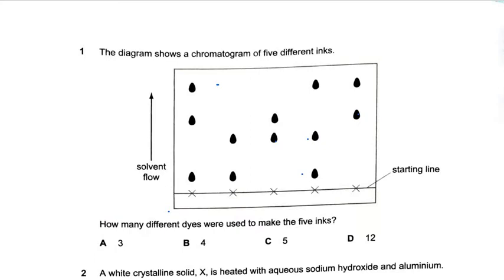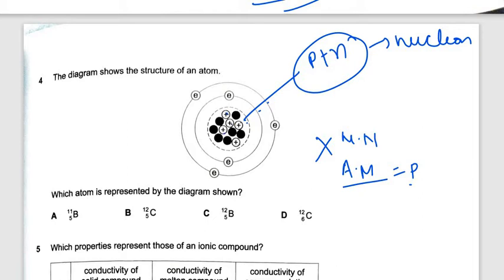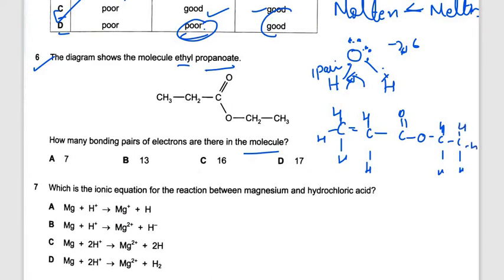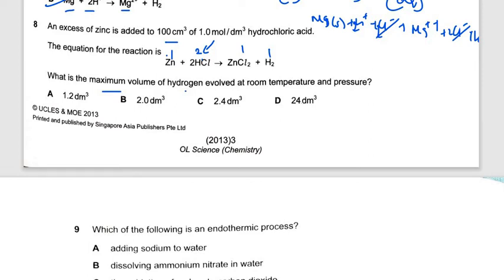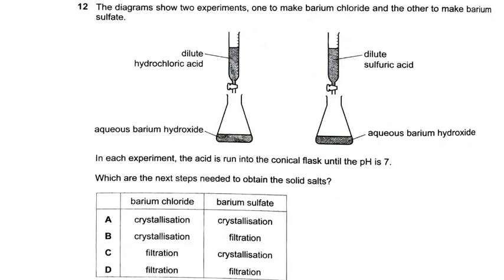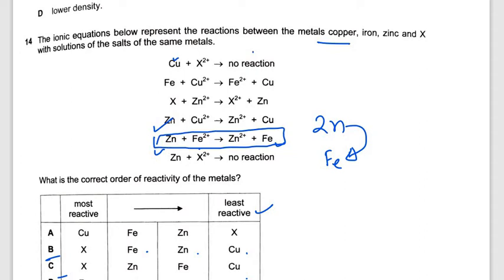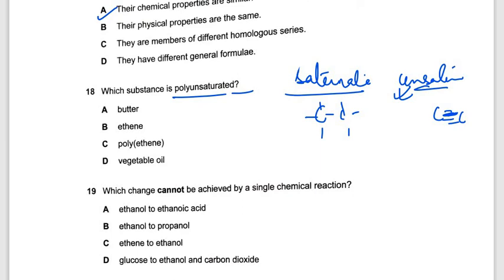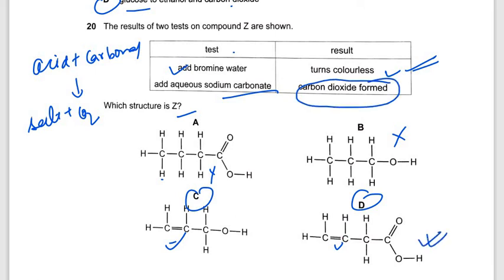O level 2013 I IGCSE board I O level solved chemistry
Please visit my other video for O level preparation